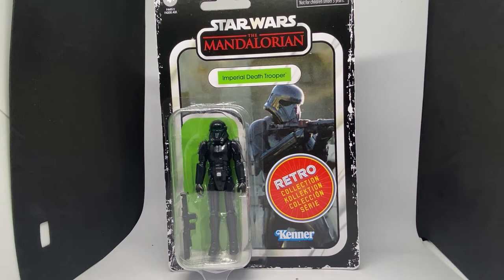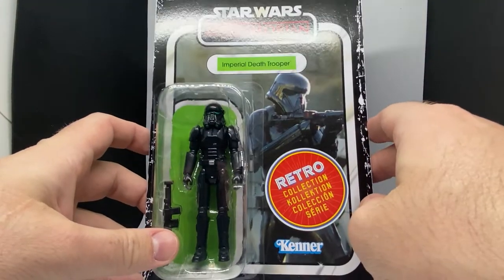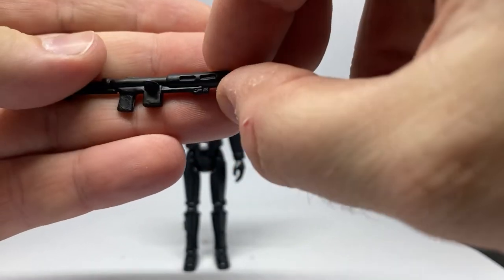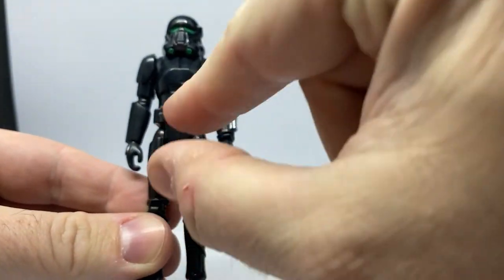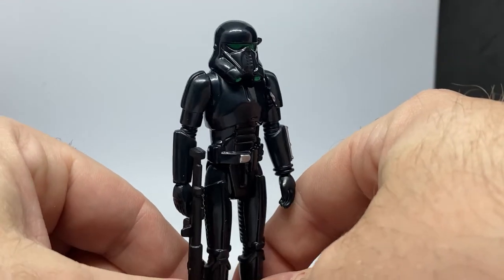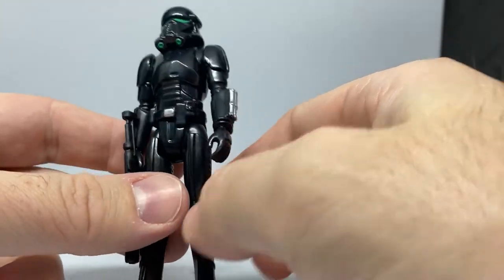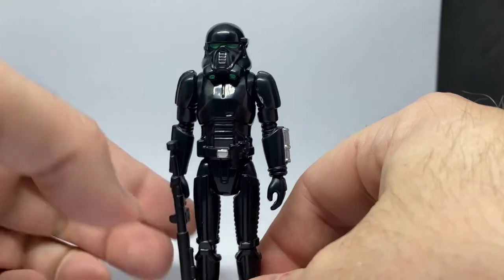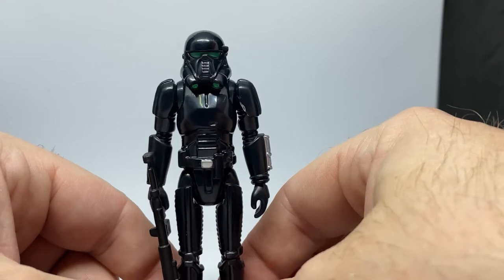IMPERIAL DEATH TROOPER - STAR WARS RETRO COLLECTION